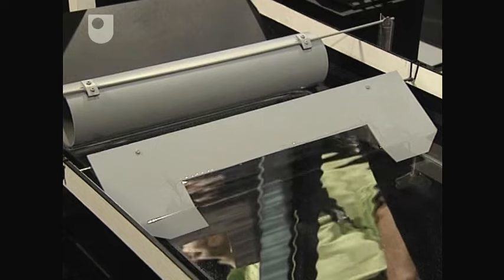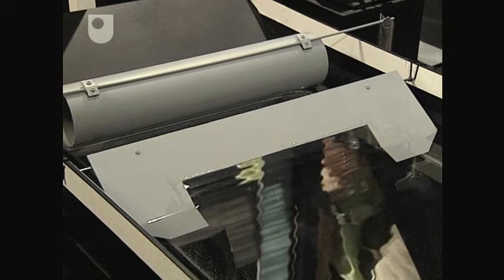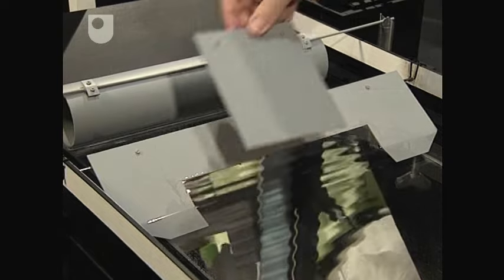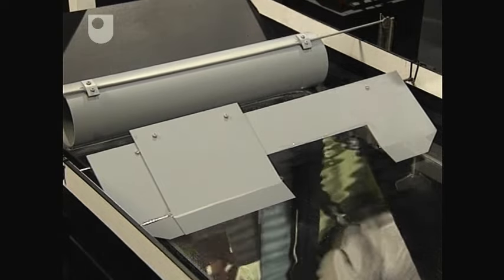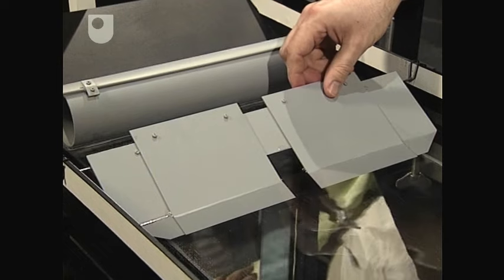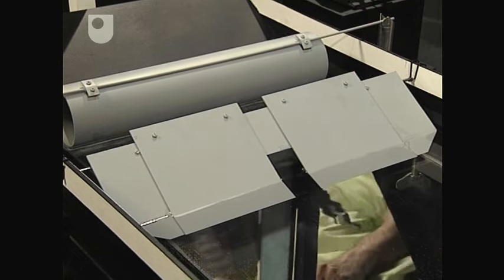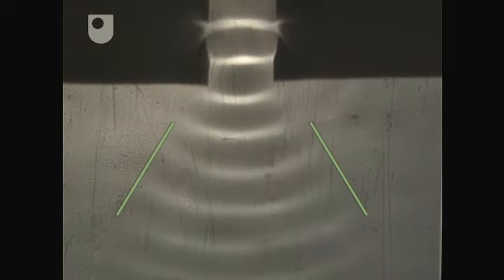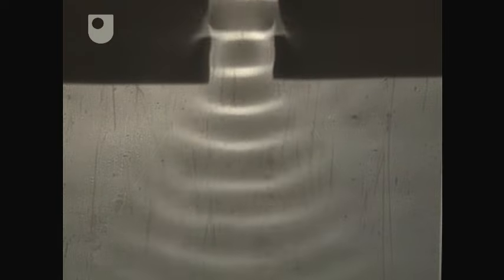Apertures and Diffraction - Exploring Wave Motion (3/5)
Andrew Norton shows what happens when waves pass through apertures of different sizes.

What's so exciting about gravitational waves being discovered?